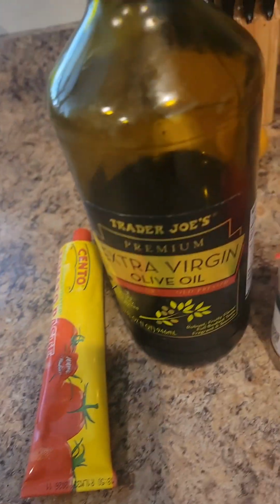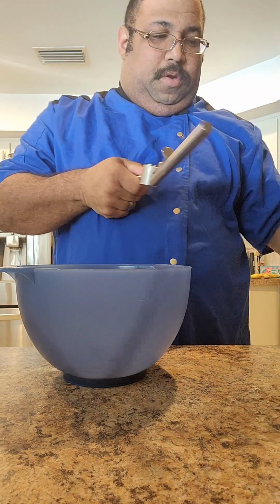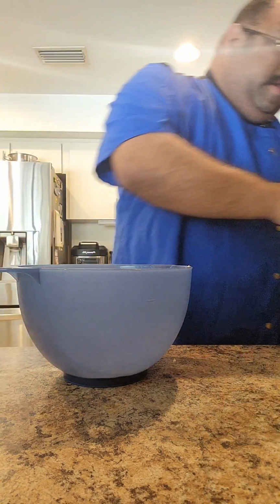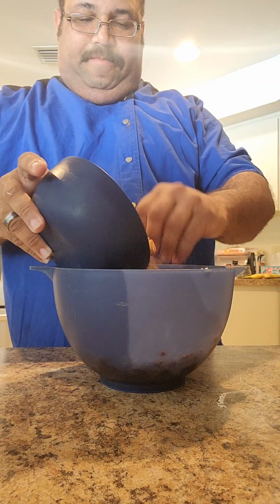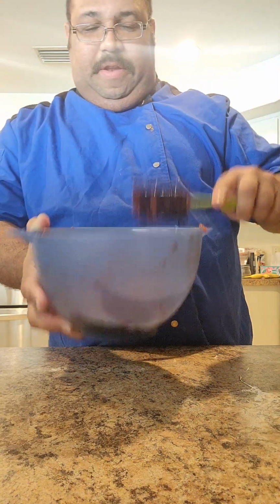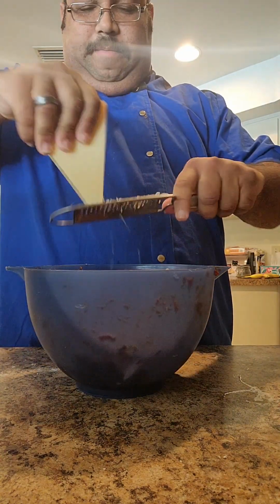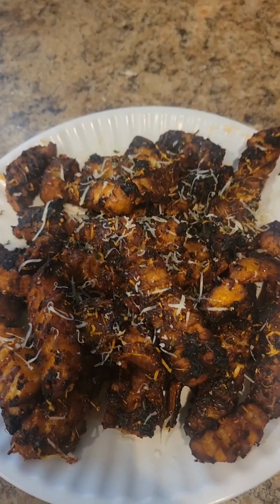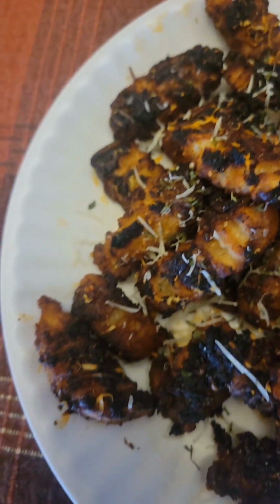French Fries all' Assassina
Welcome back to Jeremy's Kitchen!  Today, I needed something spicy, and I found the perfect recipe.  On today's menu, French Fries All' Assassina.  Bon Appétit!